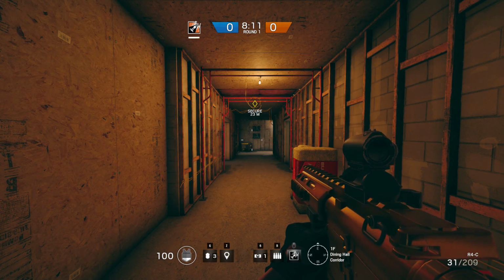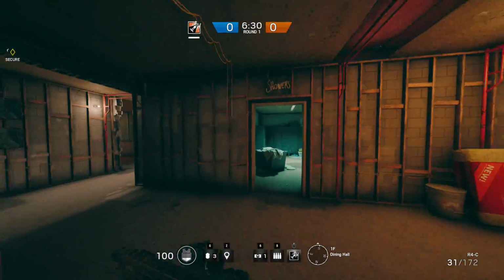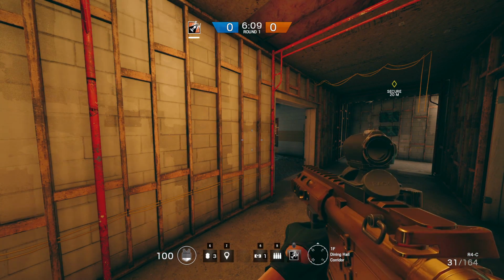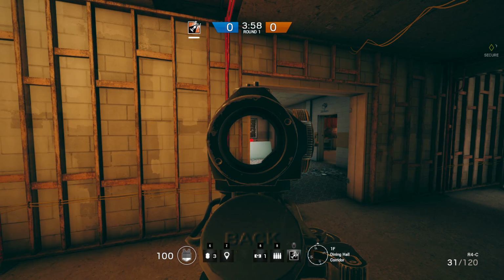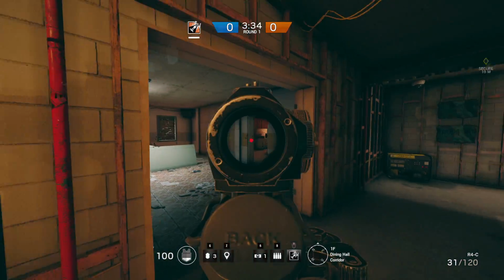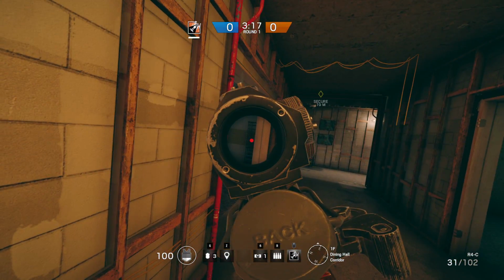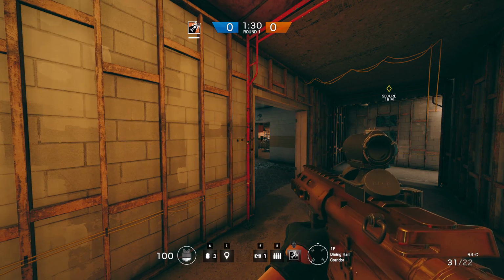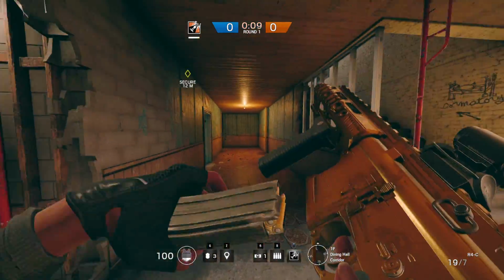R6: Siege - Aiming & Positioning Tips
Wanting to get better at Rainbow Six: Siege? This video should help you!

Covering the basics of pre-aiming, angles and more.